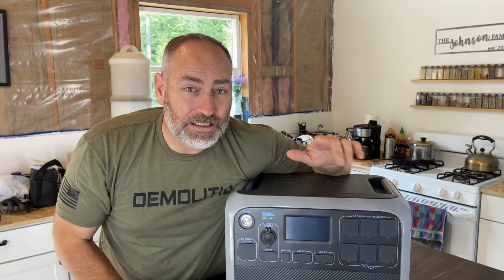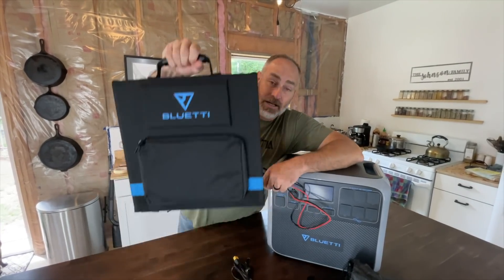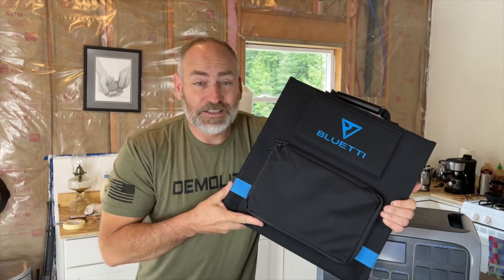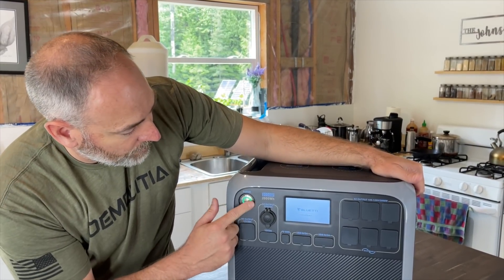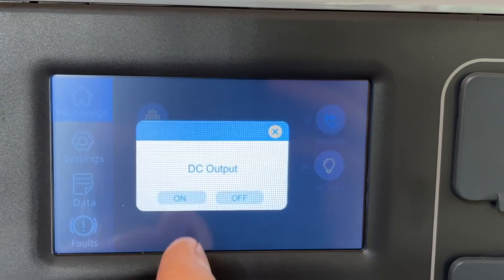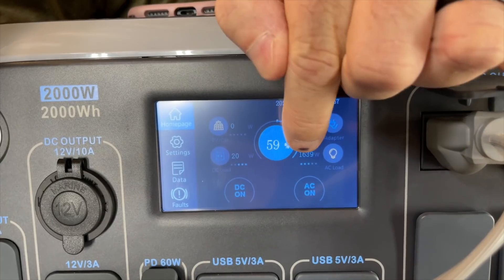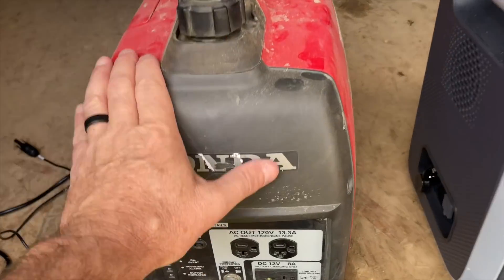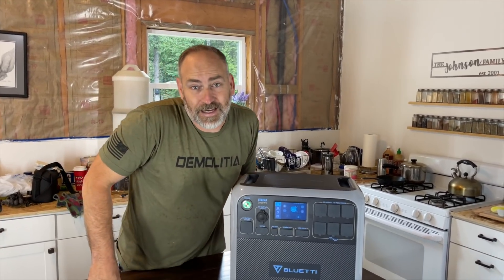Easiest DIY Off Grid Solar Power System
This is the easiest DIY off grid solar power system. The design of this unit is excellent and perfect for beginners to use. This simple off grid solar power system can be used to power an RV, tiny house, cabin or van. It is perfect for camping too. (CORRECTION: this unit is only 2000wh not 2400wh)

👇 Check Current Price and Reviews 👇
BLUETTI AC200P Solar Generator with Solar Panels
BLUETTI AC200P Solar Generator (only)
Permanent Mount Solar Panels